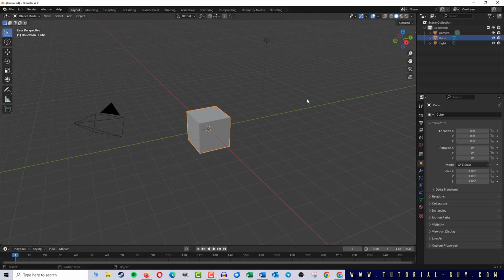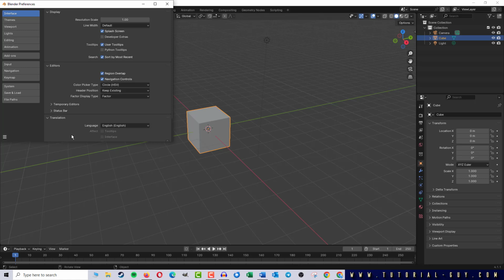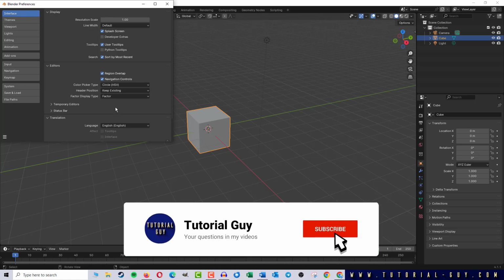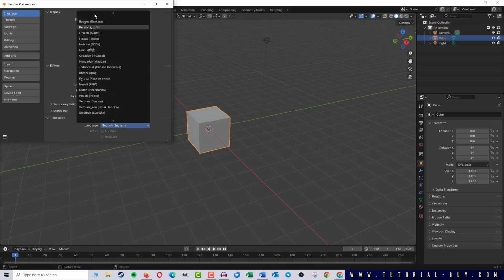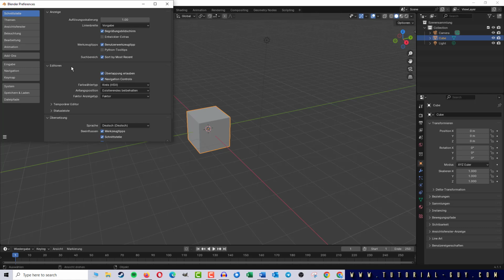How to change language in Blender ✅ Tutorial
In this step-by-step tutorial, you will learn how to easily change the language in Blender. Whether you are new to Blender or just looking to switch languages, this guide will walk you through the process seamlessly. Follow along and customize your Blender interface to your preferred language with ease.